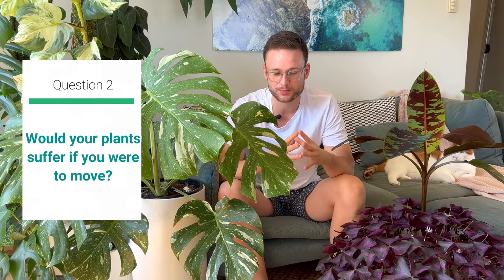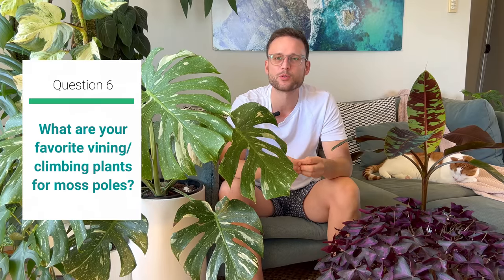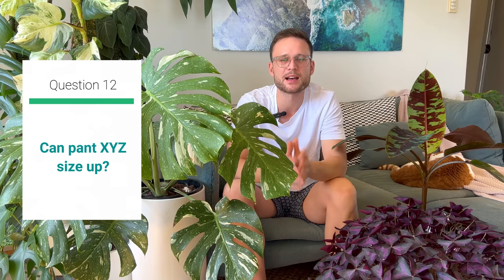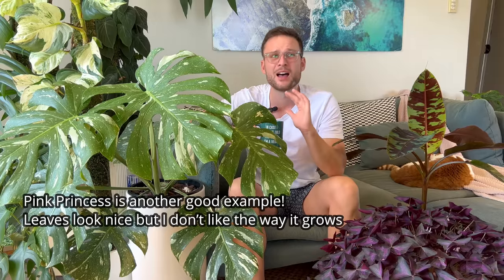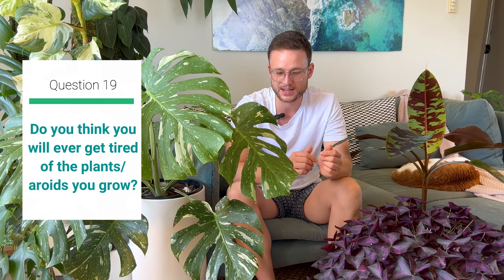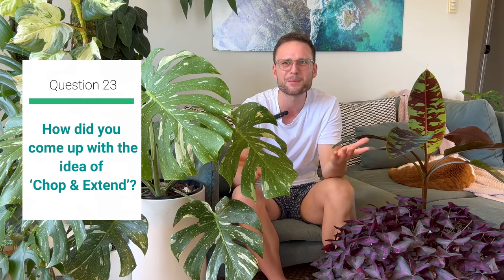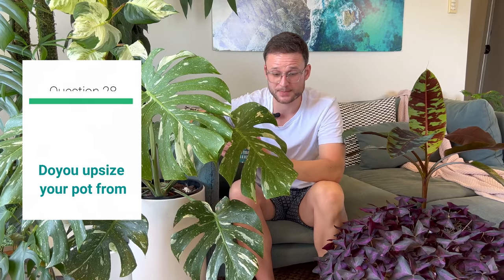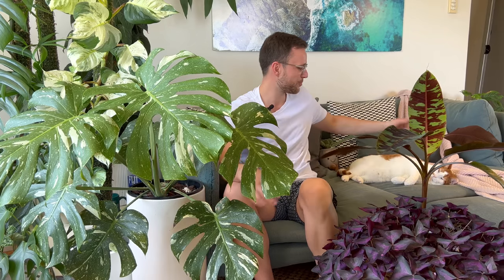Q&A4 - pest prevention, 'rare' plants, my cat … and some real talk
Hi all,

use the time stamps below to skip to questions relevant to you:

00:00 Intro
00:58 How do you deal with pest prevention? 02:38 Could you move with your current plant collection?
04:41 What does a plant emergency look like for you?
05:52 Do you have a wish list and if so what's on it?
06:36 Do you go through stages where your plants are more draining than rewarding?
09:05 What are your favourite vining/climbing plants for moss poles?
09:45 What kind of plants you think are interesting but do not care to get in your collection
10:56 What are the "best" plants ( species etc.) to keep in lower light
12:56 If you could make a hybrid of any 2 plants, which would you choose?
14:16 What’s your thoughts on people telling you that they purchased a plant because of you?
15:24 Is it possible to grow plants so big in a dryer climate?
16:25 Can plant XYZ size up?
17:42 Are you planning to downsize to make room for a coveted plant?
19:17 When you water your plants, does it matter to some water & liquid fertiliser mixture gets on the leaves?
20:31 Leaves open with scars and markings. How can we avoid this?
23:21 What features would make you most drawn to buy them (barring any constraints like price and space)?
25:00 While most men are so inclined into sports, why do you think most men now grows interest into plants and gardening?
27:11 What are the most affordable & easy care rare houseplants?
29:03 Do you think you will ever get tired of the plants/aroids? And not in the burnout sense, but in the "seen it all" kind of way.
30:17 Something that is seemingly lacking in the plant community right now, what would it be?
33:43 What are your thoughts on self-watering moss poles instead of water bottles?
35:37 How come your Epipremnum got root and stem rot if you just water the pole and not the mix in the pot?
37:50 How did you come up with the idea of chopping the top of a moss pole and repotting it?
40:44 Would you consider make/change all your moss poles in the future into plastic backings?
41:44 Have you ever tried making a moss pole that had a support inside?
42:38 What to do once the plant reaches the top of the moss pole and you don’t want to chop and extend the pole? Do you recommend air layering?
44:30 What are your opinions on pricing plants? What should make something more valuable or less valuable. How much should a cutting differ from the price of a whole plant?
45:37 Do you generally up-size your pot from a 14 cm to 20 cm once a pole extension is required?
45:46 If the roots of your billietiae are growing out of the top of the moss pole, how can you extend the moss pole? I understand that the billietiae is a slow climber, so it will take a while for this plant to reach the top of the moss pole. But by then it seems that you would have very long roots coming from the top.
46:53 All about Brad
50:58 Would you consider giving Brad another cat mate?
51:49 How do I stop Brad from eating or playing with my plants?
53:54 What is it like to live with so many plants & a cat?